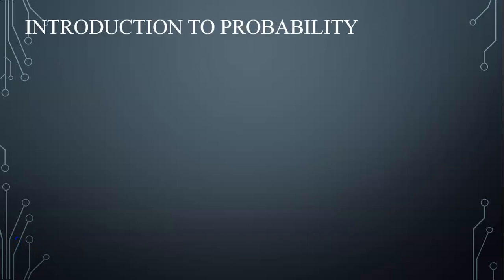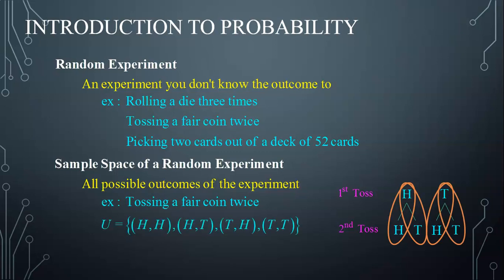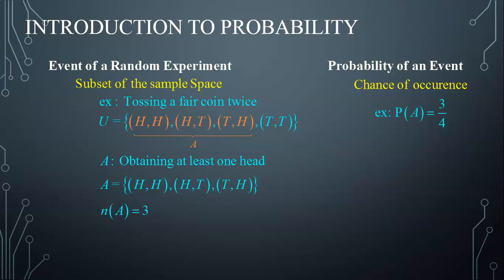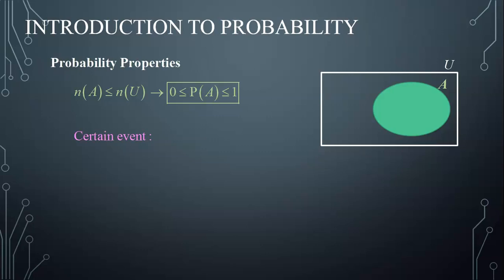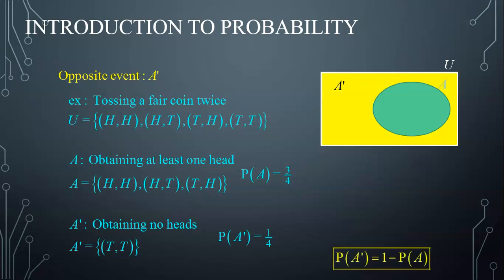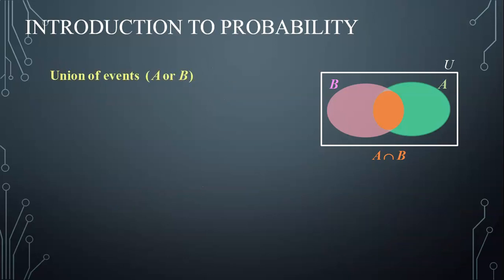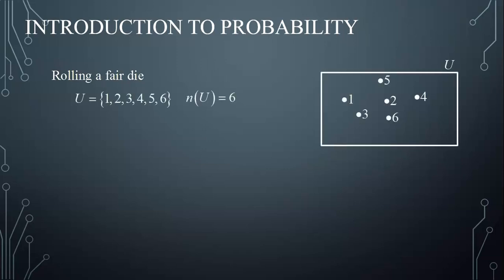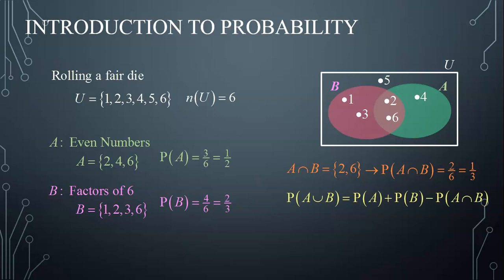Introduction to Probability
This lesson is an introduction to probability where we define a random experiment, its sample space, in addition to an event of that random experiment and its probability of occurrence.
We then define certain, impossible, and opposite events, and how to calculate the probability of the intersection and union of two events.